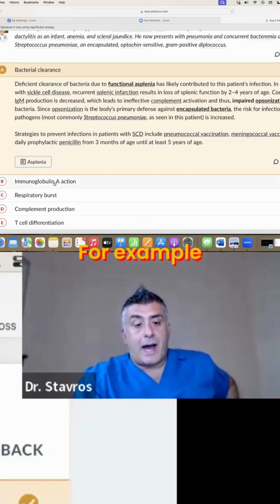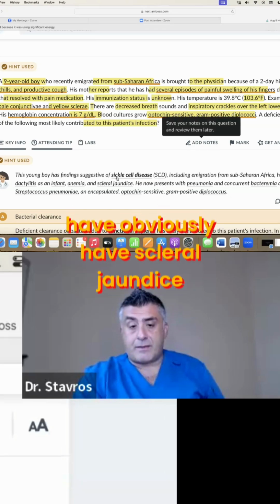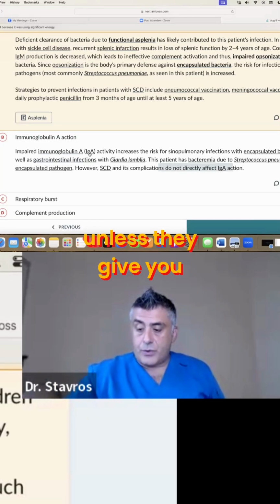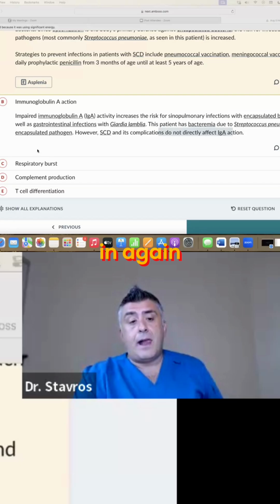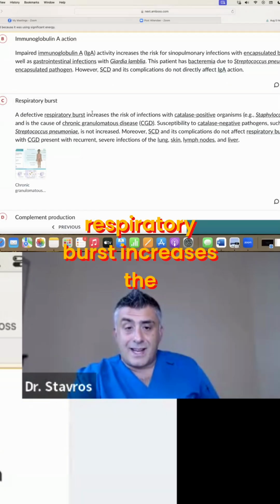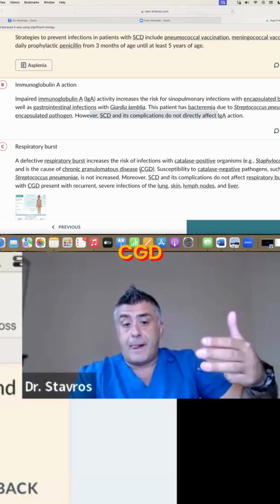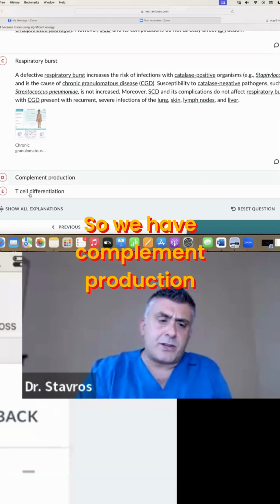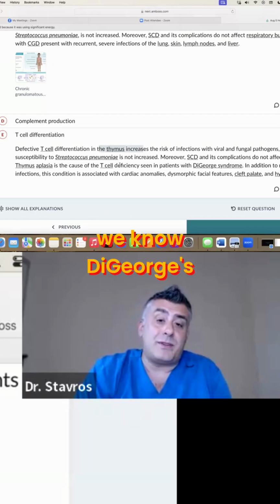USMLE STEP 1 PREP: IgA, Respiratory Burst & More